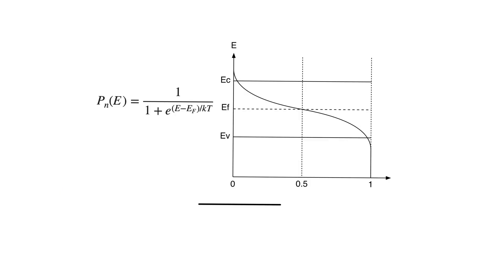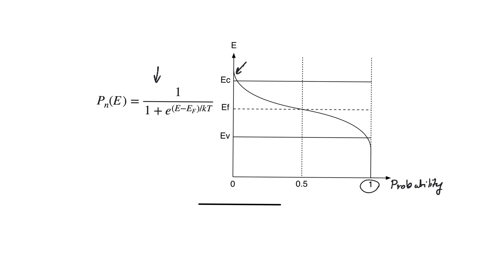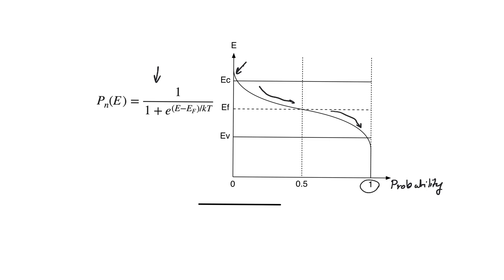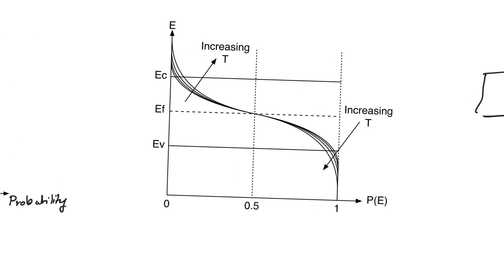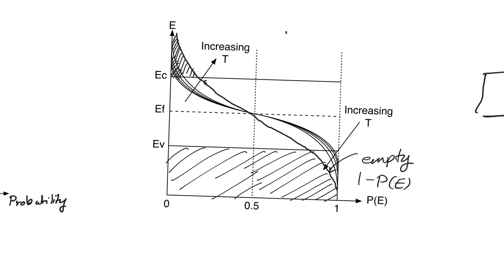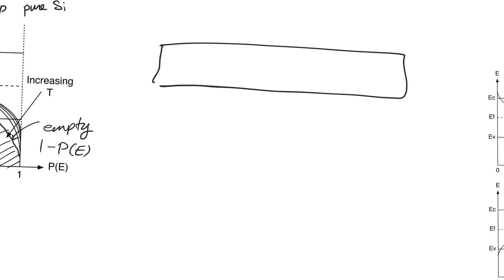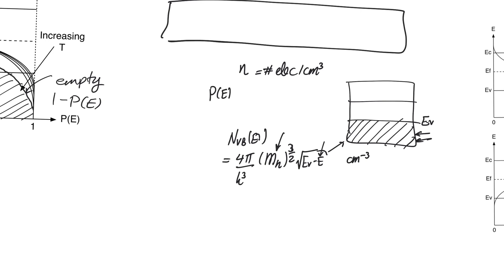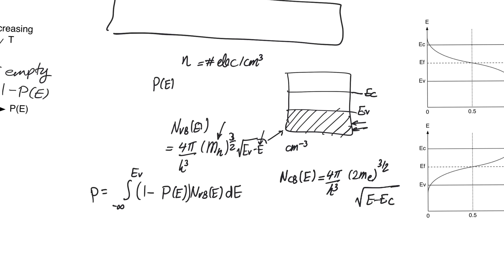1.4. Carrier concentration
The basis of conduction is the presence of electrons and empty states for the electrons to move through. The conduction band is rich in empty states and poor in electrons. The valence band is the opposite. Thus the main determinant of conductivity is the density of electrons and holes. The function that helps determine these populations the most is the Fermi-Dirac function.